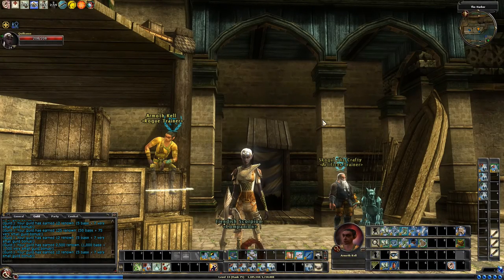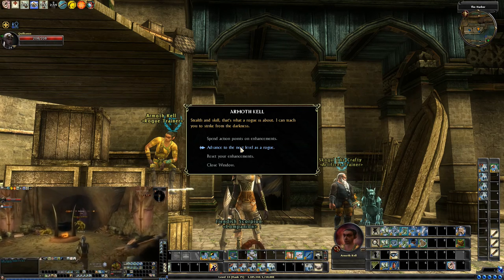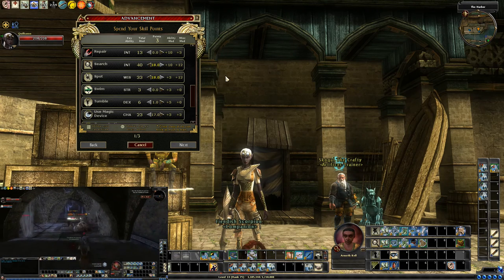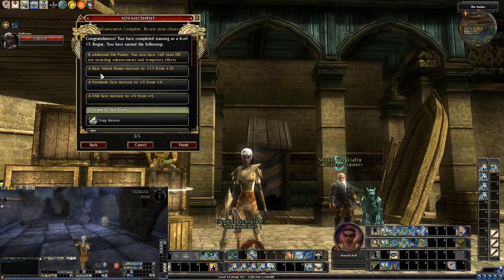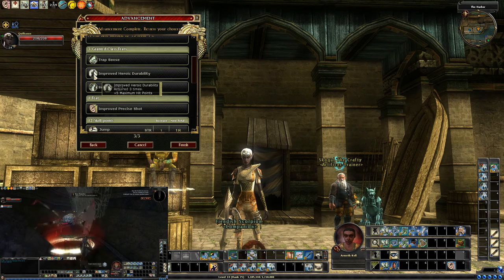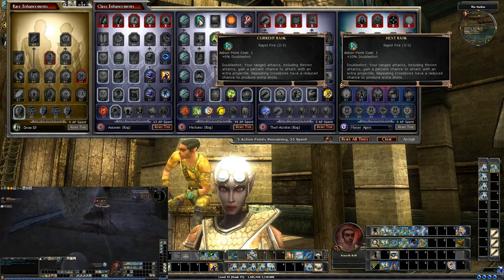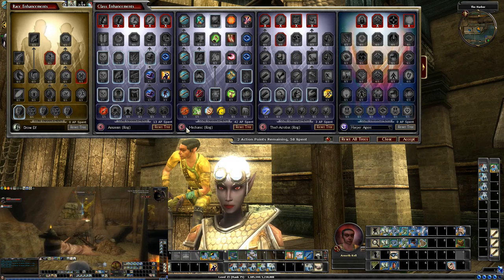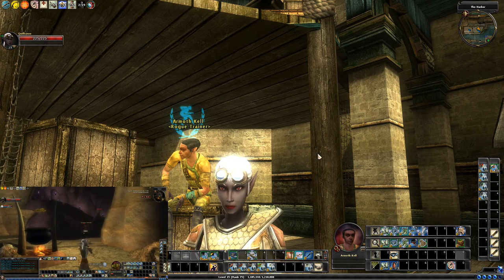DDO - Let's Play - Rogue - 12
ROGUE
Episode 12: Level 15

Gameplay and commentary of a Drow repeater rogue build based off of several builds/threads:

Builds

~~SERIES GOALS~~
- highlight a Free-to-Play ranged build
- show a new playstyle (ranged combat)

~~ACCOUNT GOALS~~
- increase TP by gaining favor
- have a solid ranged character that is fun to level (especially in wilderness areas)
- increase the guild level for better amenities

~~QUESTS & LEVELING~~
Diplomatic Impunity - E
Frame Work - E
Eyes of Stone - E
Assault on Summerfield - H
Blockade Buster - H
Undermine - H
Siegebreaker - H
Feast or Famine - H
Foundation of Discord - H
A Cry for Help - H
Trial by Fire - H
The Maze of Madness - H
Vale SRE (all explorers; approximately 100 slayer each side)

~~NOTES~~
- Sapphire of False Life looted from Feast or Famine end chest
- 1000 total favor (25 TP; unlocked Veteran Status I)
- all gianthold explorers
- Deaths: Framework (Destruction); Eyes of Stone (Medusa Poison; Hold Person/Beaten to

death)

~~THE BUILD~~
Drow (for the +2 INT/DEX to hit some feat prerequisistes)
True Neutral (to mitigate alignment-based damage in mid- to high-levels)

STR 8
DEX 17* (ability raise at levels 4 and 8)
CON 14
INT 18 (ability raise at levels 12, 16 & 20)
WIS 8
CHA 10

Ending STATS with gear:
DEX 25 (17 base, +2 level-ups, +6 item)
INT 28 (18 base, +3 level-ups, +6 item, +1 enhancement)
* Must have 19 Dexterity by level 15 for Improved Precise Shot. No tomes on this character

means sacrificing my INT for a higher starting DEX and two ability point raises to DEX.

FEATS
1: Point Blank Shot
3: Heavy Repeater Proficiency (switch to Insightful Reflexes at 12)
6: Rapid Reload
9: Precise Shot
10: Improved Evasion
12: Improved Critical: Ranged
13: Opportunist
15: Improved Precise Shot
16: Slippery Mind
18: Precision
19: Skill Mastery

ENHANCEMENTS (80 AP)

Drow (12)
Core: Spell Resistance (1); Drow Intelligence (2)
Tier 1: Keen Senses (3)
Tier 2: Nothing is Hidden (6)

Thief Acrobat (3)
Core: Staff Control (1)
Tier 1: Fast Movement (2)

Mechanic (42 AP)
Core: Arbalester (1), Tanglefoot (1), Targeting Sights (1), Improved Detection (1), Expert

Builder (1), Hip Flask (1)
Tier 1: Sharpshooter (2), Mechanics III (3), Awareness I (1)
Tier 2: Sharpshooter (2), Improved Traps III (3)
Tier 3: Sharpshooter (2), Use Magical Device III (3), Intelligence (2)
Tier 4: Sharpshooter (2), Fletching III (3), Leg Shot (2), Intelligence (2)
Tier 5: Sharpshooter (2), Rapid Fire III (3), Sniper (2), Mechanical Reloader (2)

Assassin (23 AP)
Core: Knife in the Darkness, Dagger in the Back, Assassin's Trick
Tier 1: Sneak Attack Training, Stealthy III
Tier 2: Venomed Blades III, Sneak Attack Training, Damage Boost III
Tier 3: Sneak Attack Training, Intelligence
Tier 4: Killer III